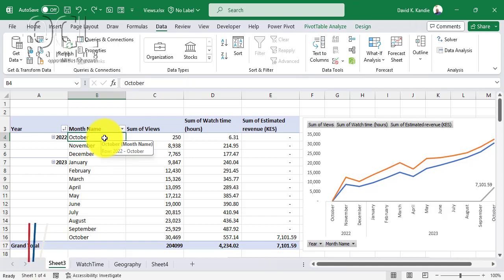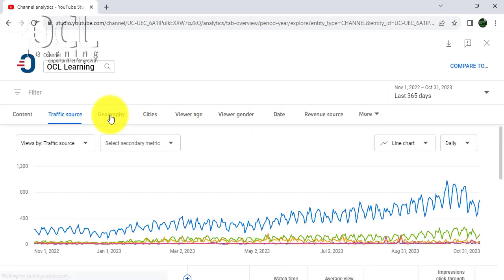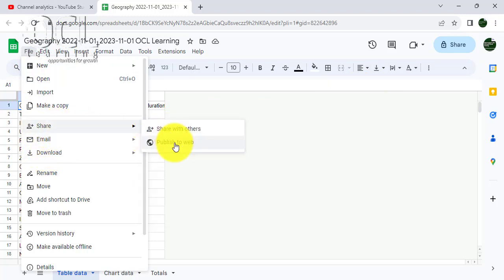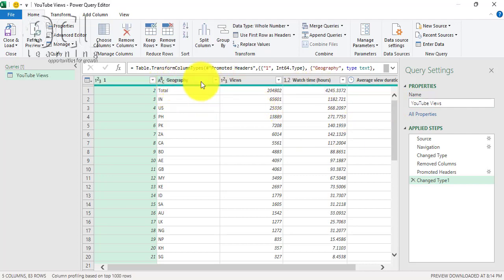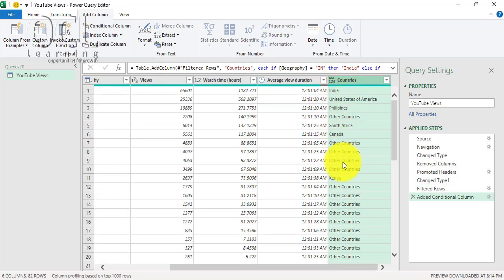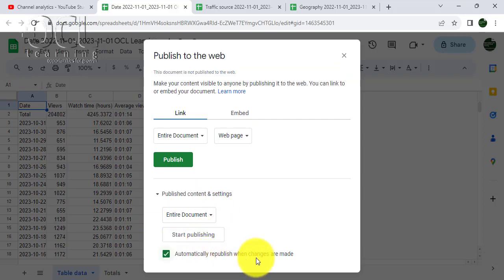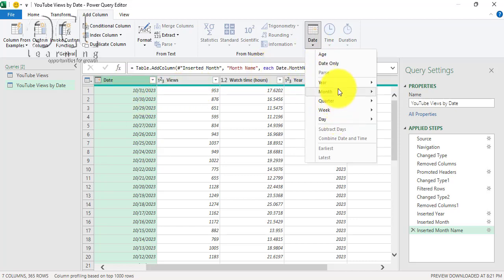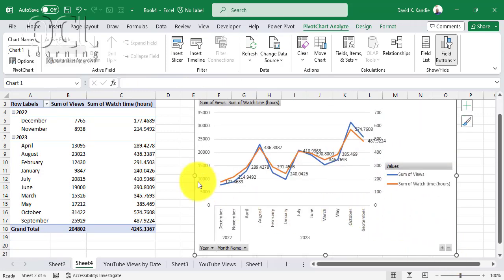Get More from YouTube Data - Analyze Live Data from YouTube Studio to Excel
This video digs deep into using YouTube Studio Data in Excel to gain insights to audience behavior, views, source and much more. I first extract the data from You Tube Studio to Google Sheets, then using Power Query to transform the data to tables and columns that can be further analyzed using Excel tools and Pivot Tables